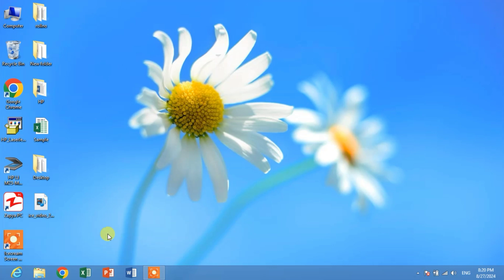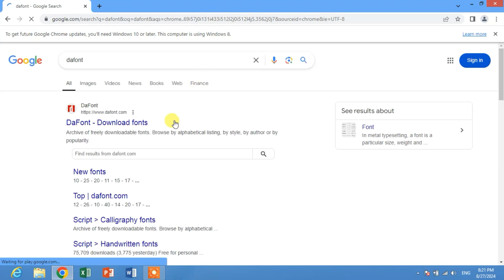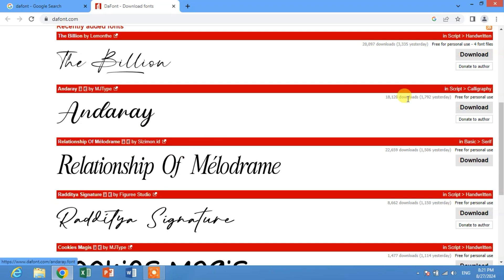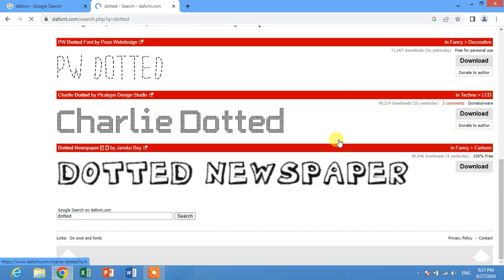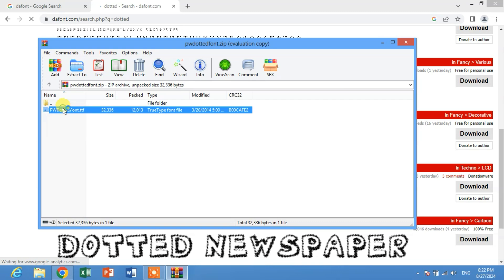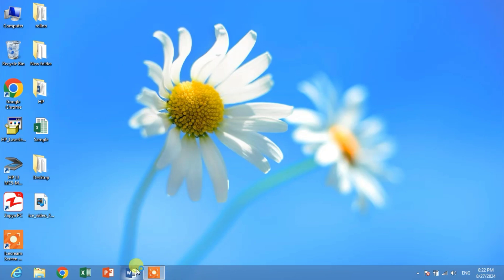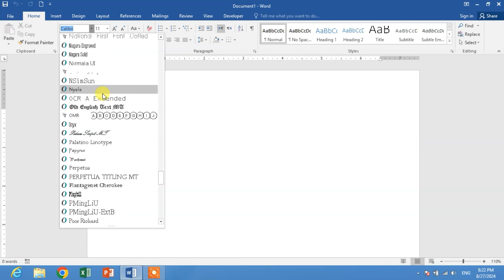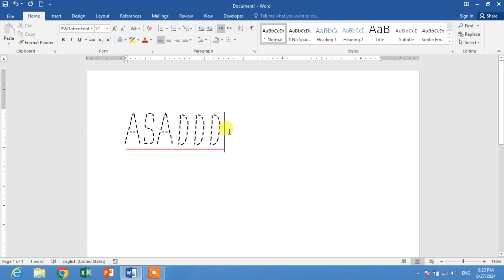How to Install New Fonts in MS Office | How to Install New Fonts in MS Word | Download New Fonts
This Video Tutorial Will show you the way to Install New Fonts In MS Office. after watching this video tutorial you will be able to download and install new fonts in MS Word.
This Video Tutorial may work in MS Office 2007, 2010, 2013, 2016, 2019, 2021, 2024 and 365.